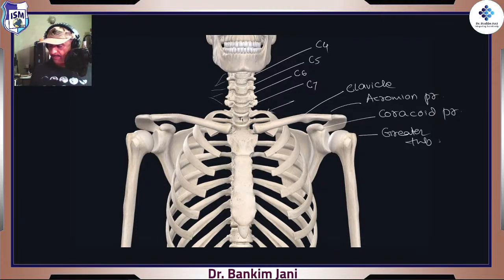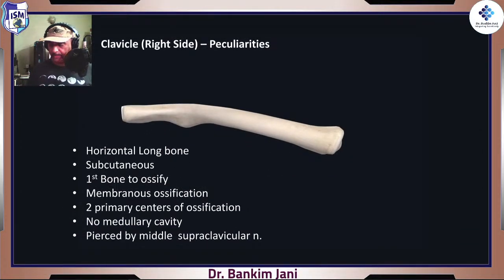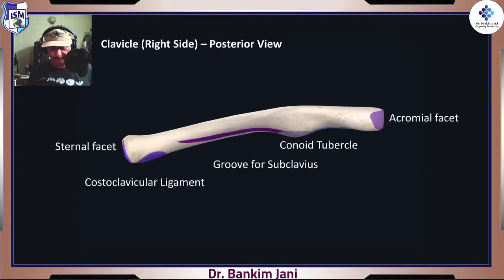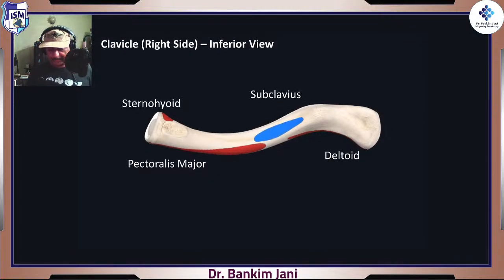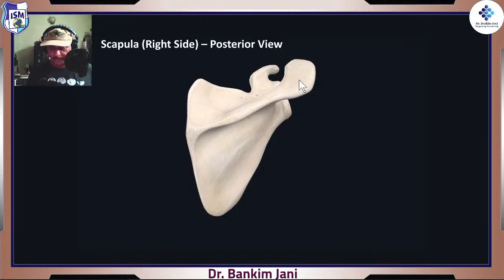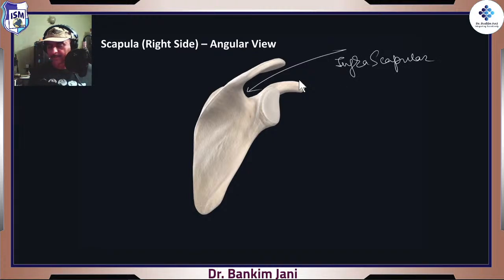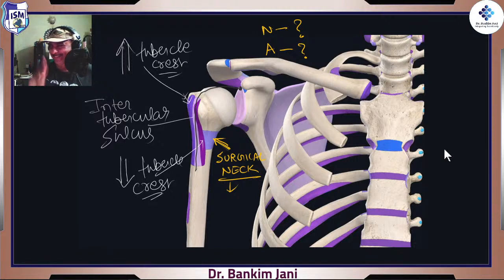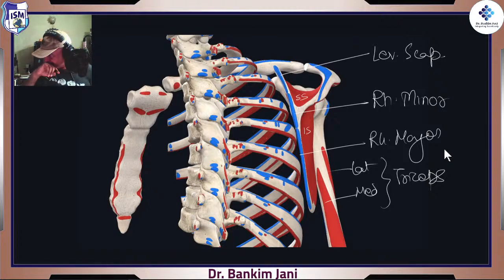Mastering Anatomy - 6 - Osteology - Clavicle & Scapula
Link for the pdf (Notes of Upper Limb) is
Mastering the Sensational subject of Anatomy with fun and pleasure.
Welcome to the world of medical science.
Region - Upper Limb
Session 6 - Osteology - Clavicle & Scapula